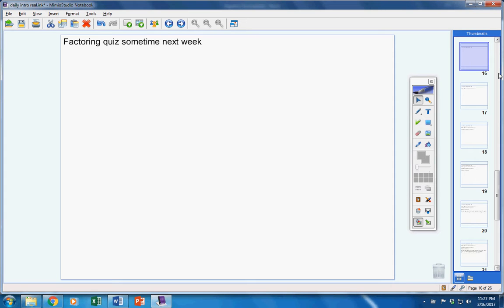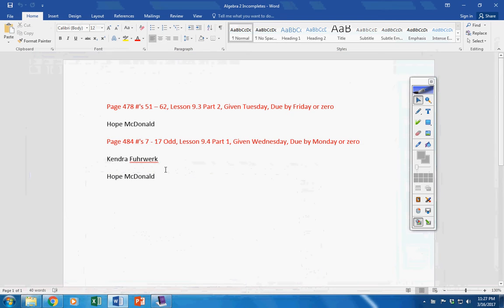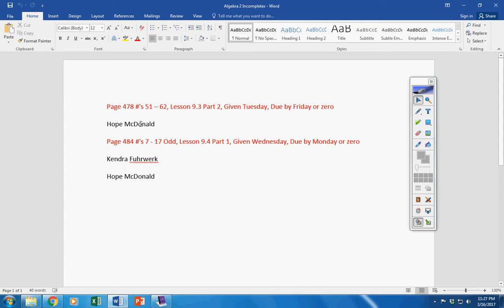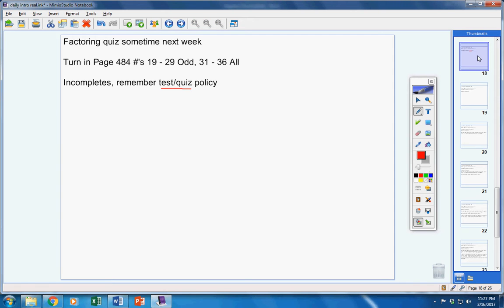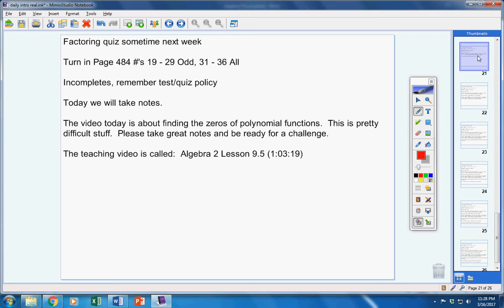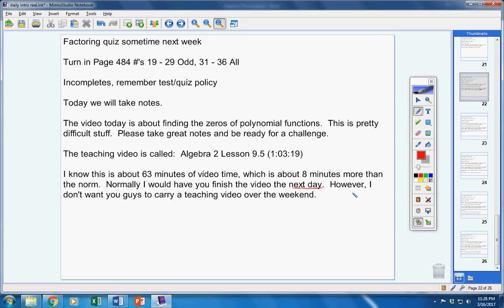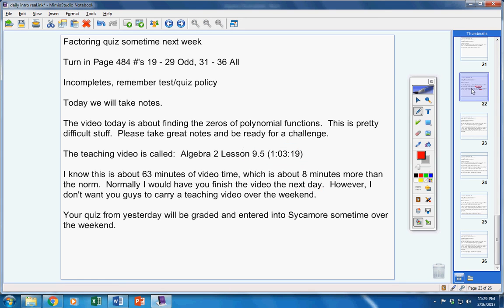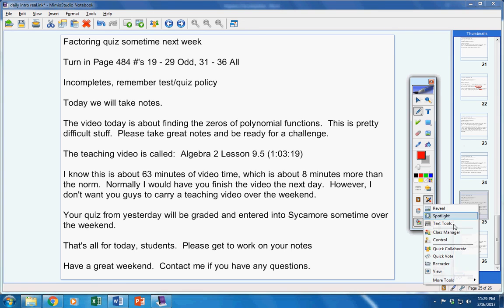Algebra 2 March 17